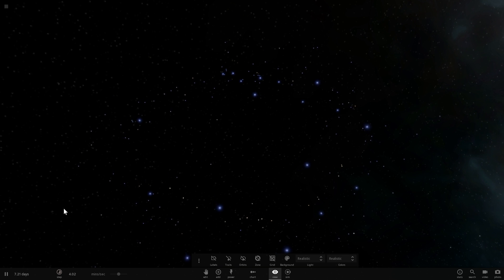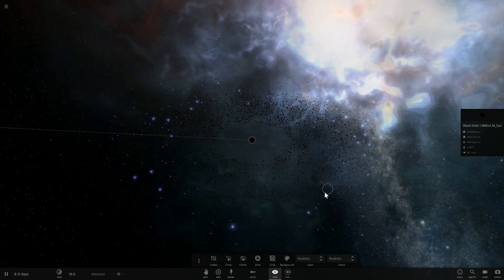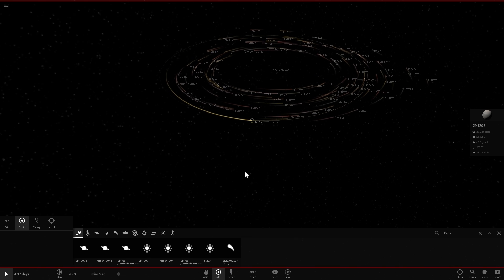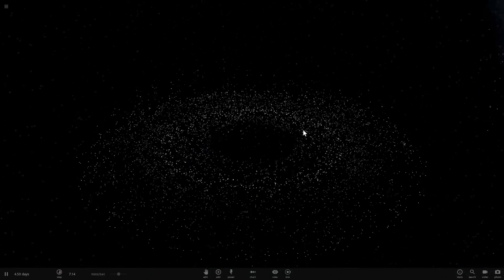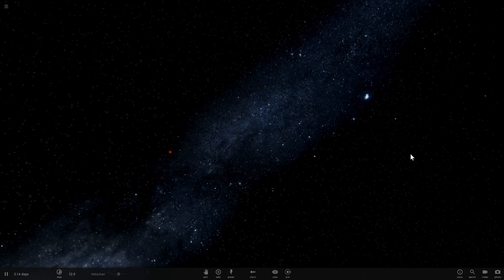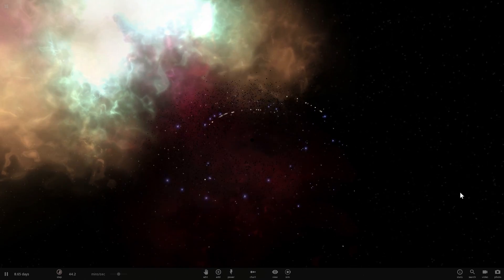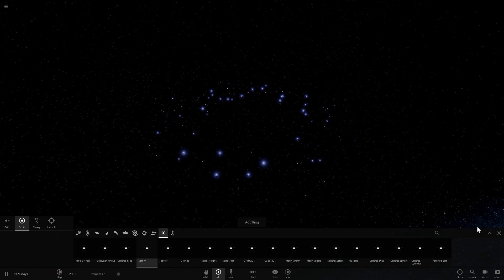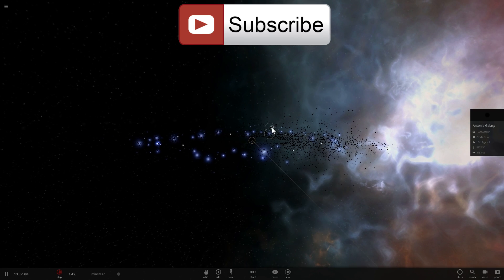CREATING A GALAXY - Universe Sandbox 2 + Galactic Evolution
In this video, we will talk about how galaxies are born and evolve.